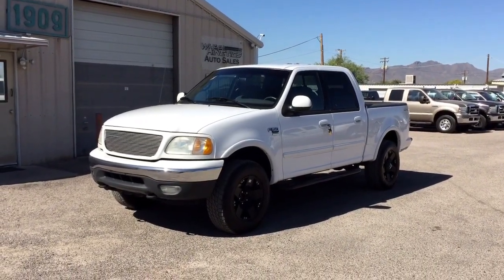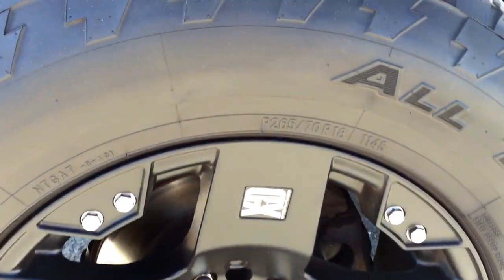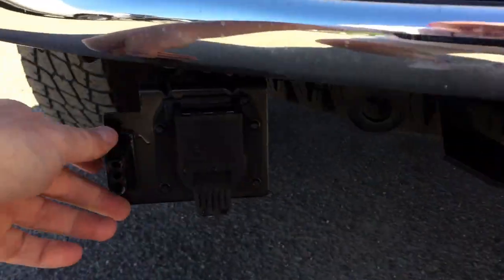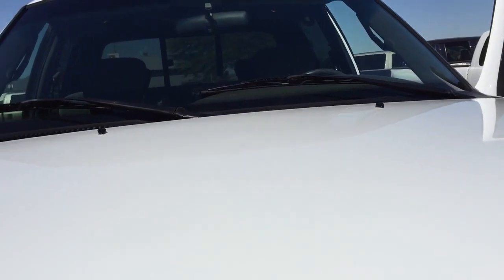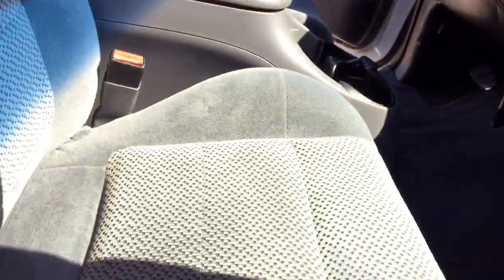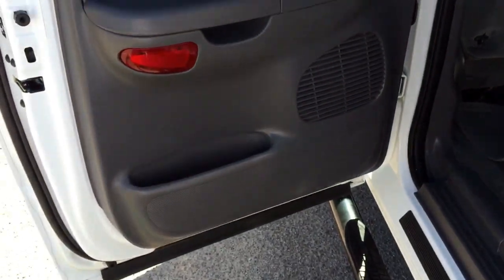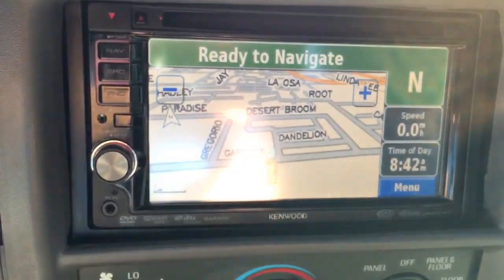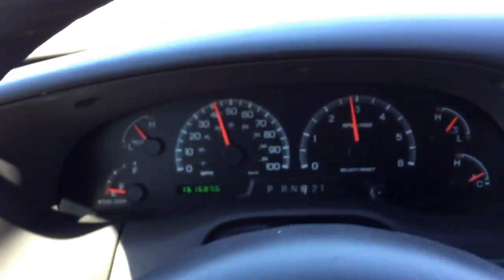2001 Ford F150 4x4